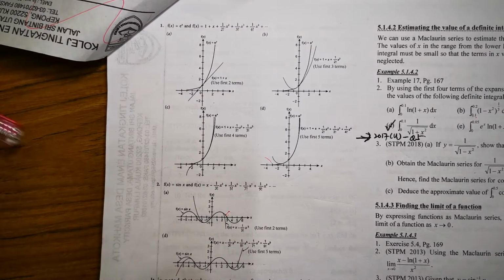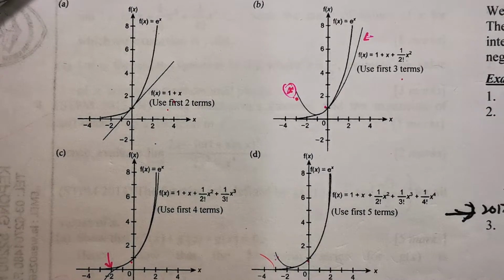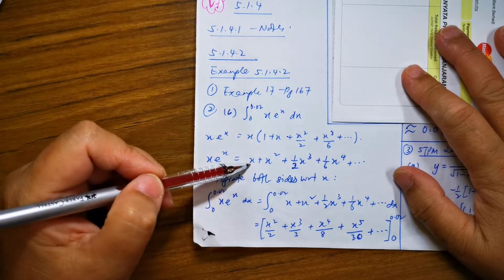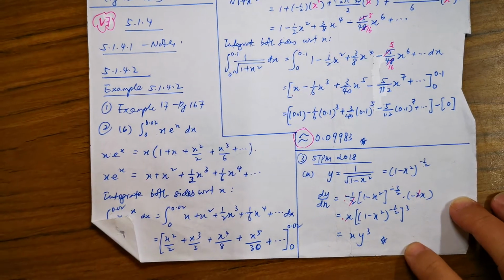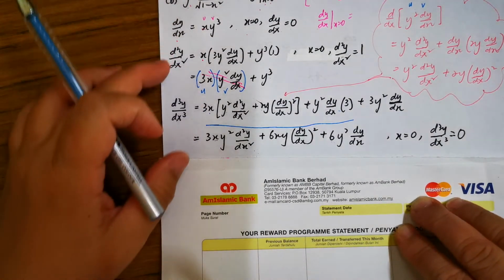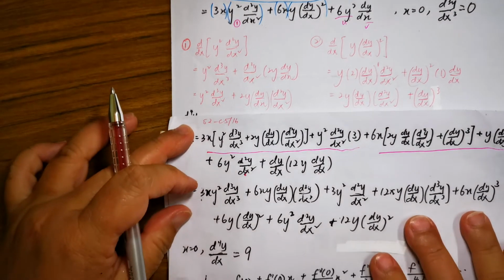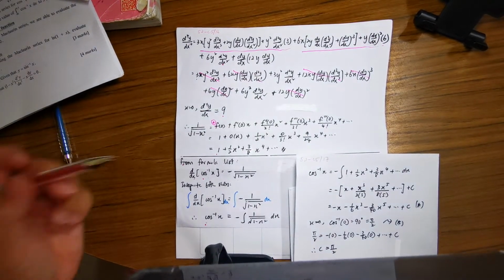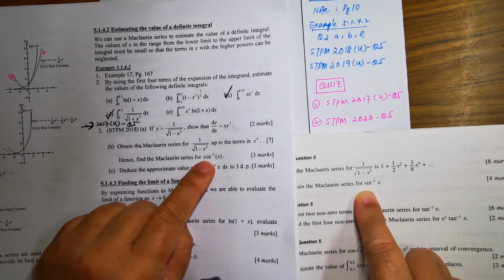Chapter 5 Maclaurin Series (V7)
5.1.4.2 Estimating the value of a definite integral